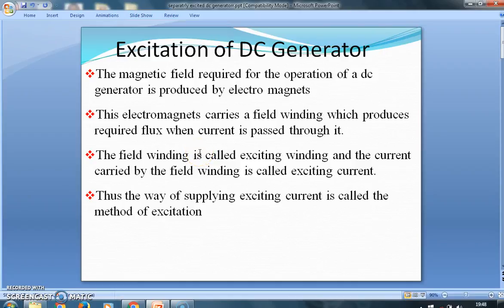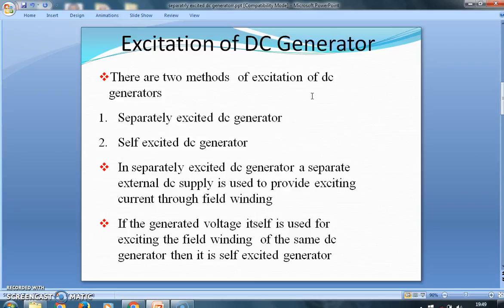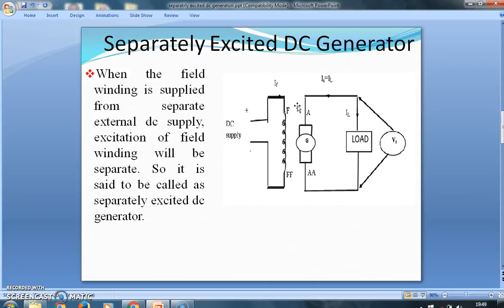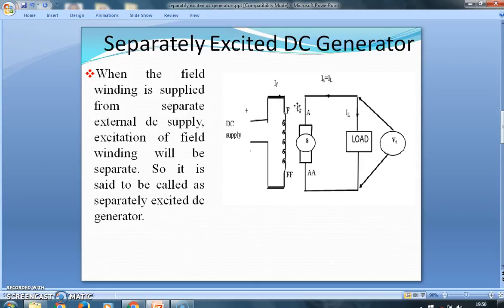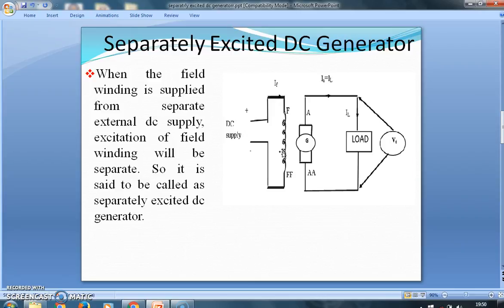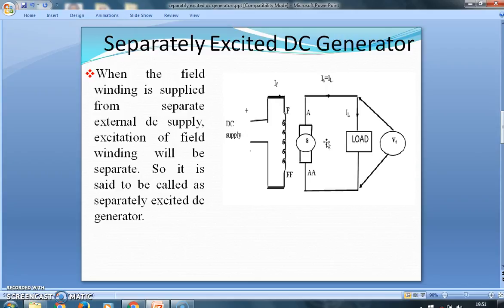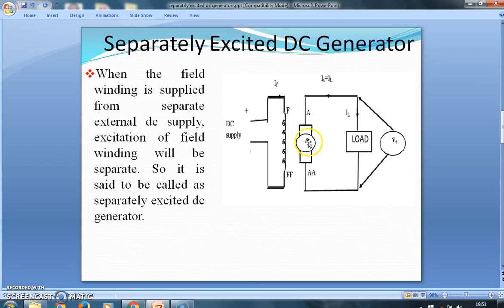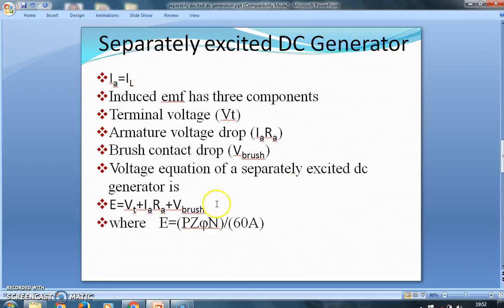seperatly exicited genertor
types of dc generator